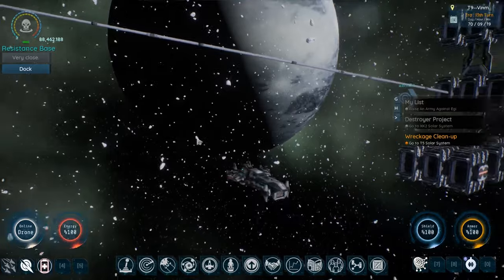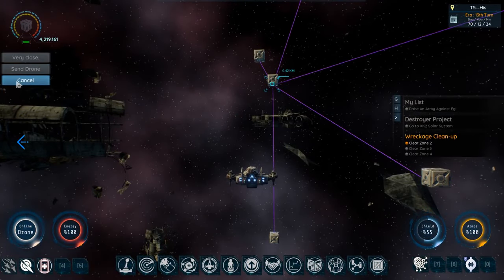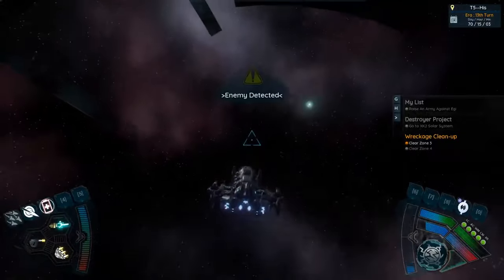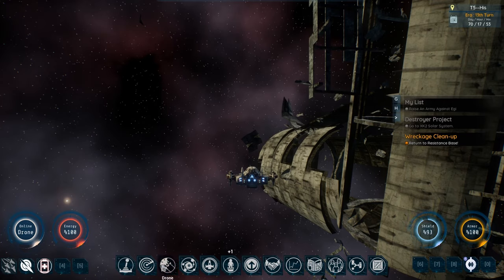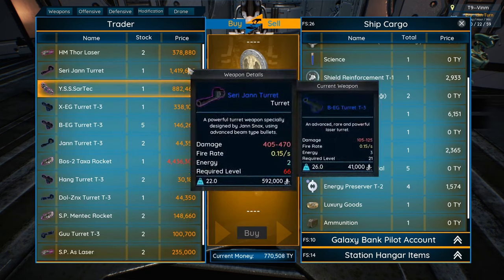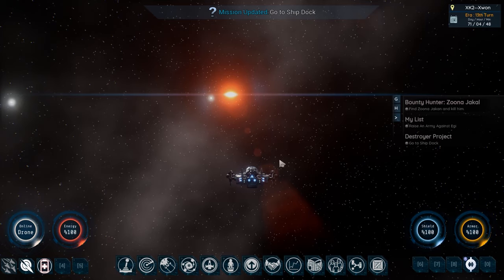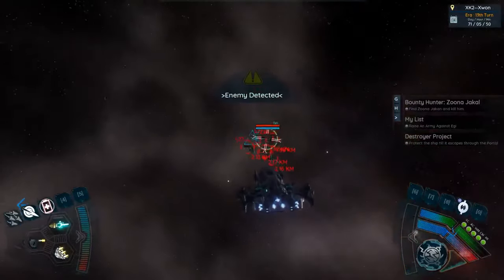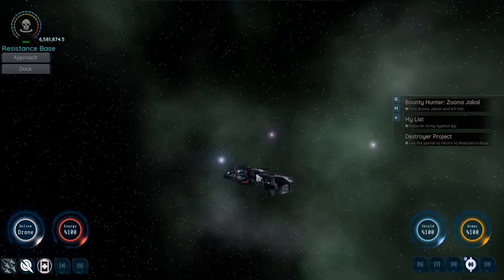Spacebourne | Lets Play | Episode 22 | D Is For Destroyer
Welcome to my series with Spacebourne. Spacebourne is an open space exploration game with Rpg elements. Its world consists of different factions at war. You as an expert pilot need to choose your side or be on no one's side and create a force of your own. Load up your weapons, Ready your ship and warp to adventure.

Channel Discounts